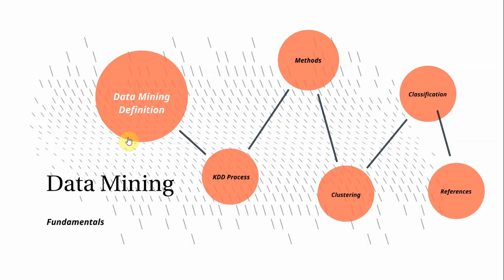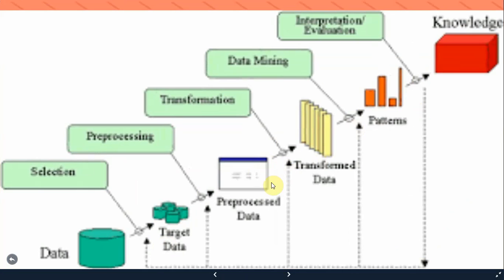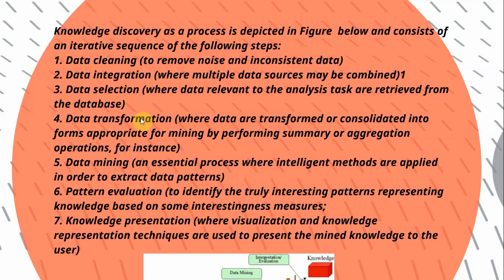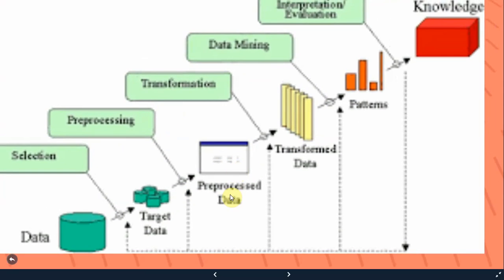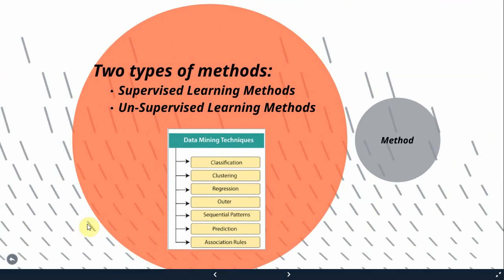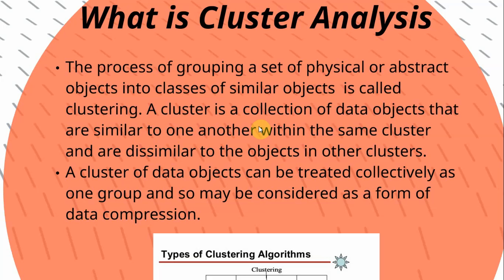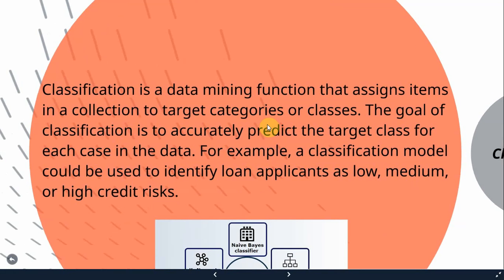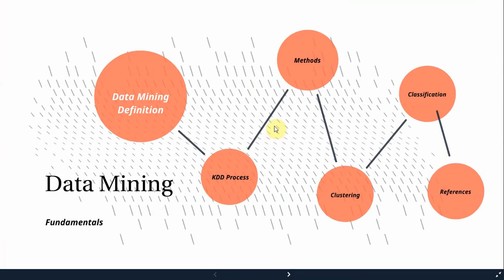Data mining fundamentals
Data Mining Definition and KDD process.